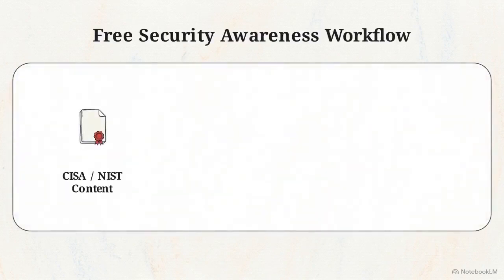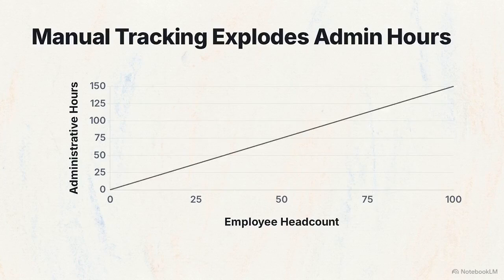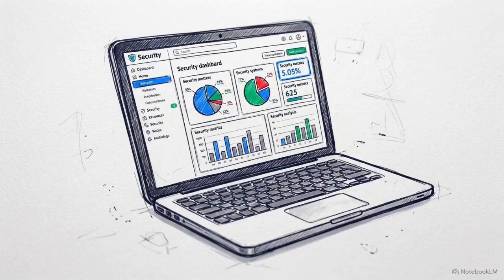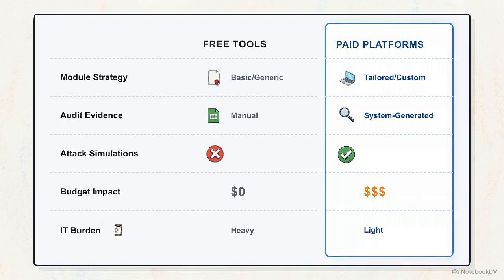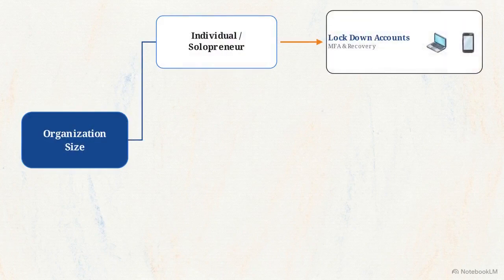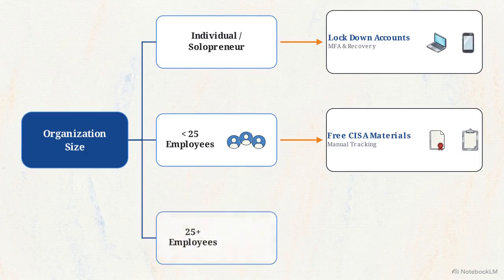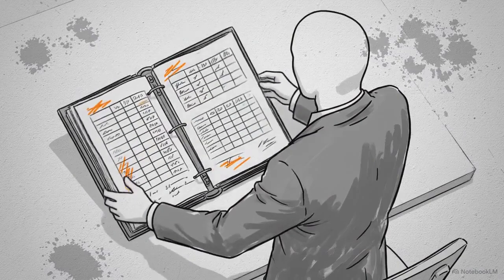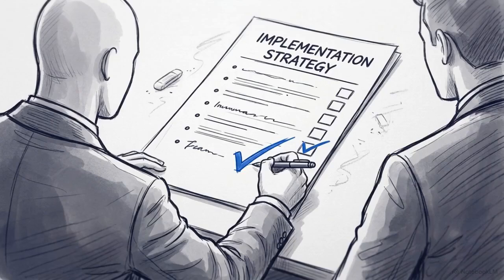Your Business is One Breach Away From Collapse | Here's What to Do First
The Minimum Viable Security Program | Building a Strong Cyber Security Foundation:

Many organizations believe cyber security requires expensive tools and large security teams. The reality is that every business can significantly reduce its cyber risk by implementing a core set of essential security controls.

In this video, we explore what a Minimum Viable Security Program looks like and the key measures that small and medium-sized businesses should prioritize to strengthen their security posture, protect critical assets, and improve cyber resilience.

Whether you're a business owner, IT manager, or technology leader, these practical security fundamentals can help you establish a solid foundation for managing today's cyber threats.

Key Topics Covered:

✔ What is a Minimum Viable Security Program?
✔ Identifying critical business assets
✔ Multi-Factor Authentication (MFA)
✔ Patch and vulnerability management
✔ Endpoint protection and monitoring
✔ Security awareness training
✔ Data backup and recovery planning
✔ Incident response readiness
✔ Building cyber resilience from the ground up

Cyber security doesn't have to be complicated. By focusing on the fundamentals, organizations can reduce risk, improve resilience, and better protect their people, systems, and data.